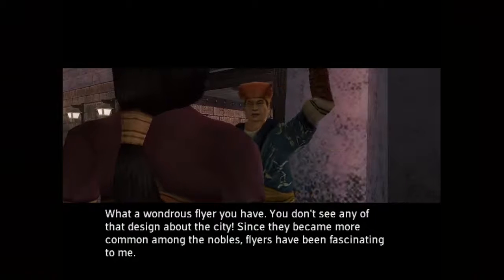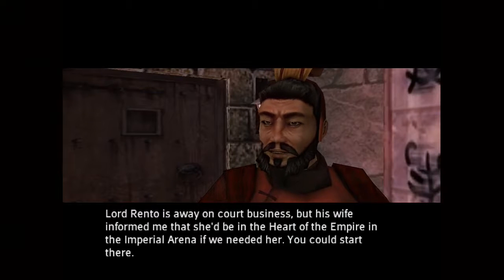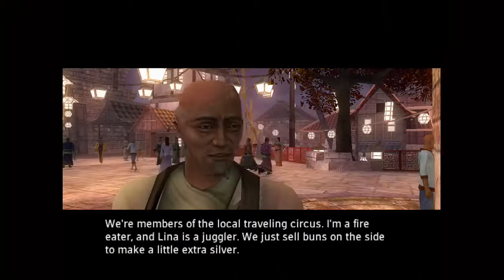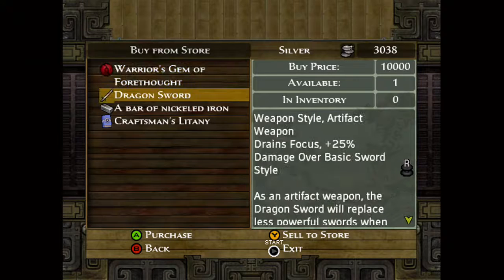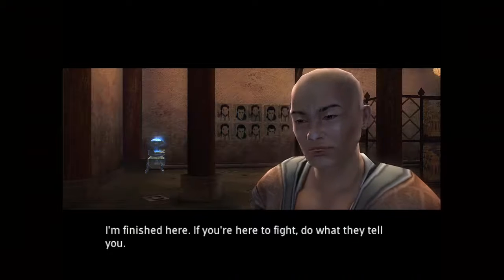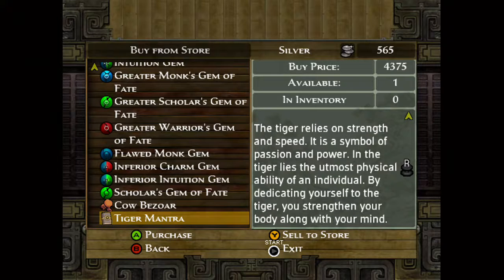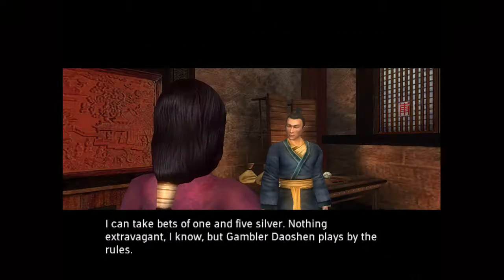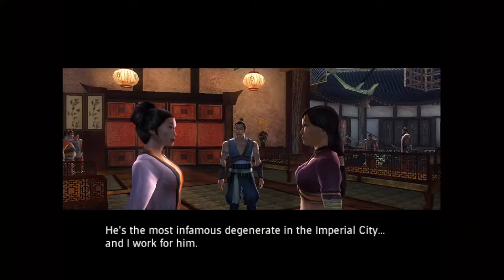Jade Empire - Pt 13 - The Imperial City!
Hi and welcome to part 13 of Jade Empire.

Hi and welcome to part 16 of Resident Evil 2 Remake (Extras).

There will for now only be gameplay as I do not have a camera. l plan on saving for a camera. I hope you enjoy what I can provide for now.

Also, don't forget to check out my Instagram, Facebook, Twitter, and Reddit for further information.

Set-up Specks:

-Turtle Beach - Ear Force - Recon 70 - Gaming Headset Wired.

- PowerA - Enhanced Wired Controller (Xbox)

-PS4/Xbox One